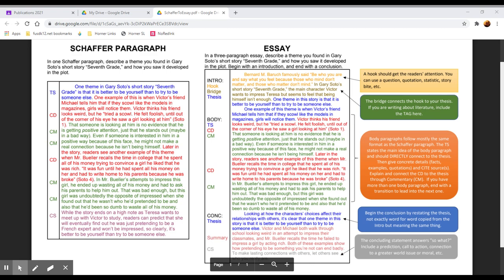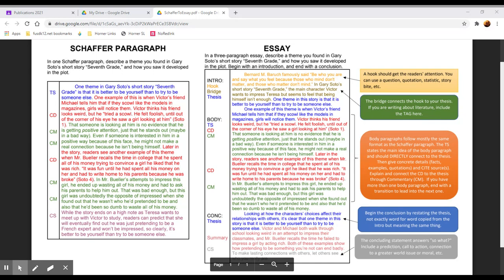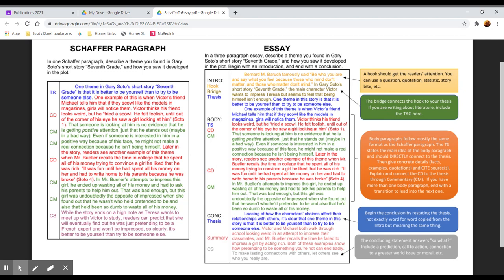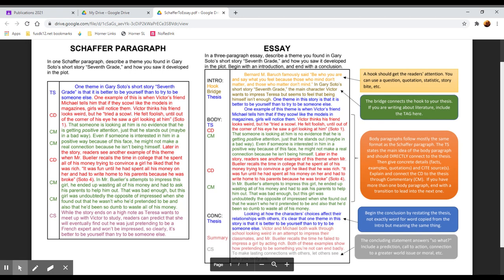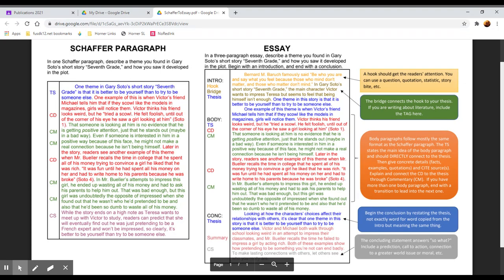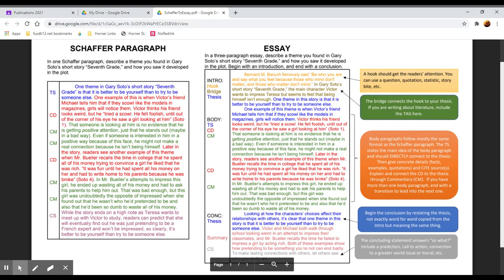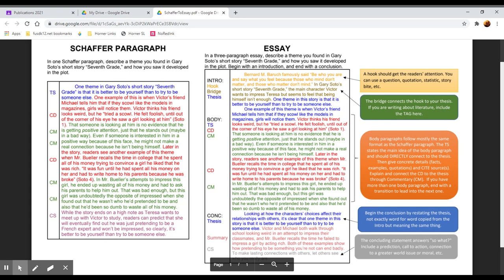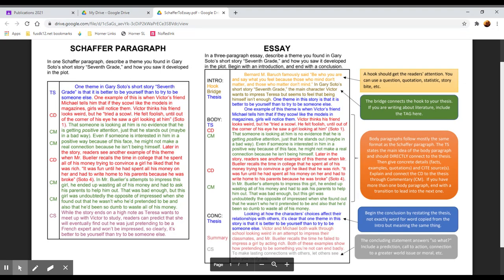Basic Essay Format